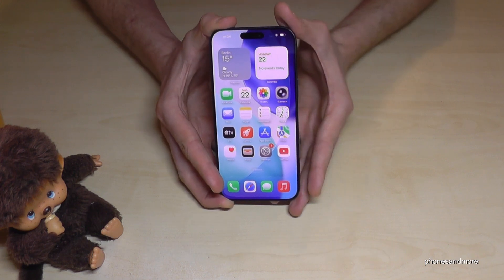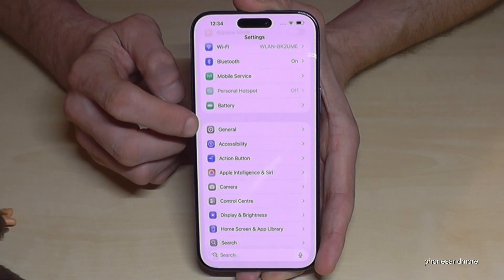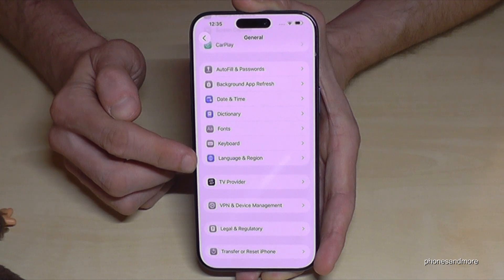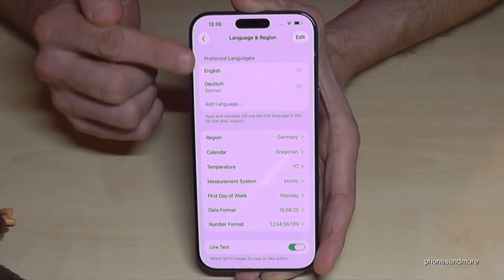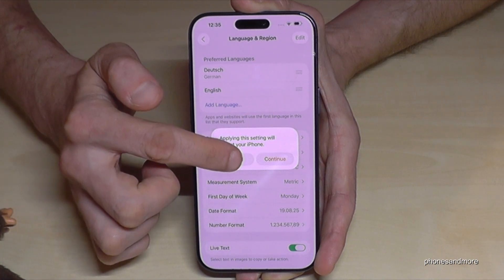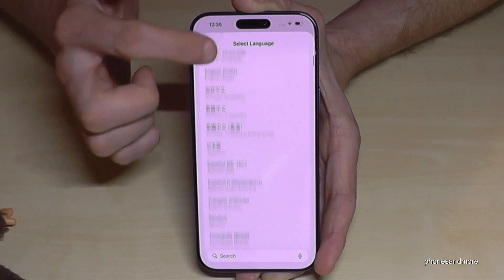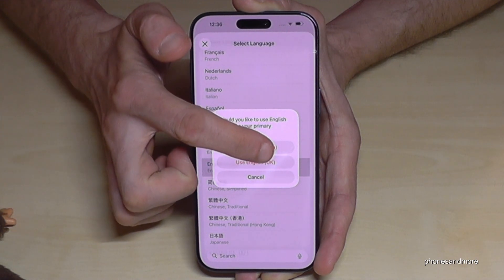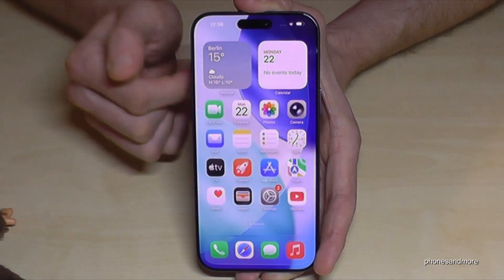iPhone 17 (Pro): How to change the language?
With this video, I want to show you, how you can change the language at the Apple iPhone 17, iPhone 17 Pro and iphone 17 Pro Max.

At first you will choose the language you want to have and then the local style of your country (especially for English, Spanish, and French).